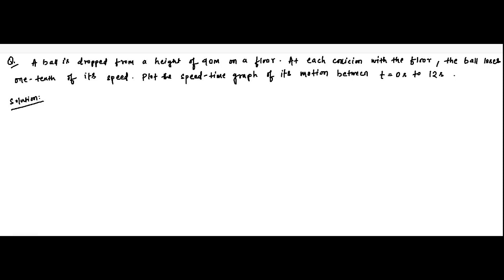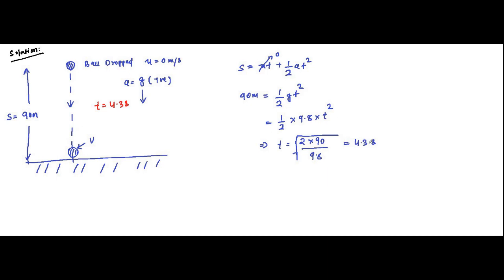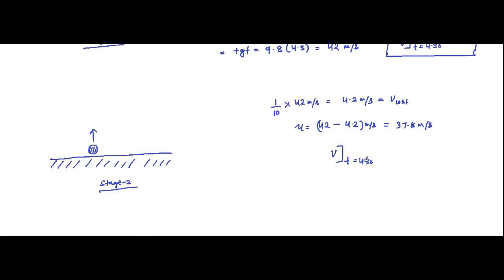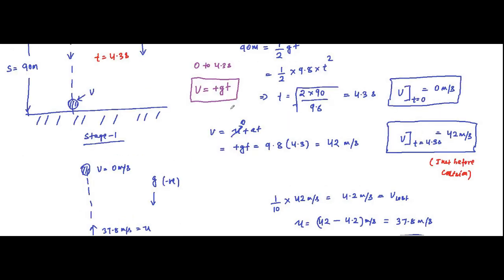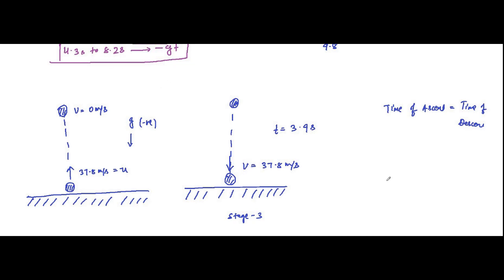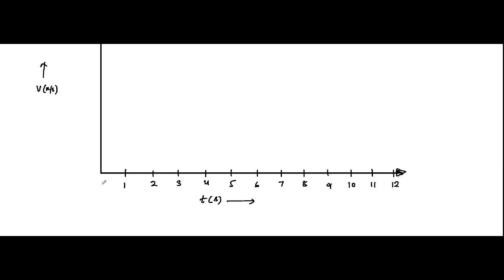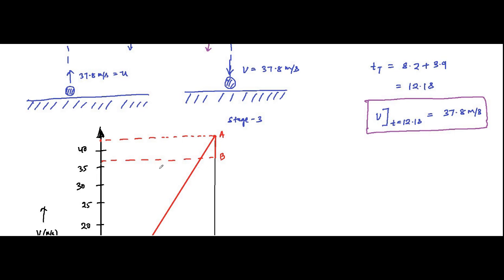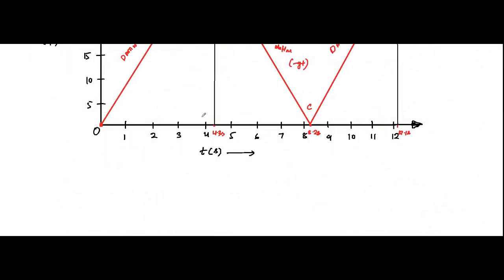One Dimensional Motion | Graphical Analysis | Question 10 | Mechanics